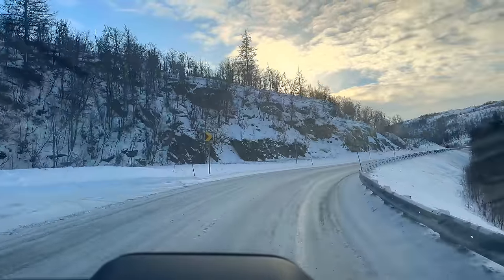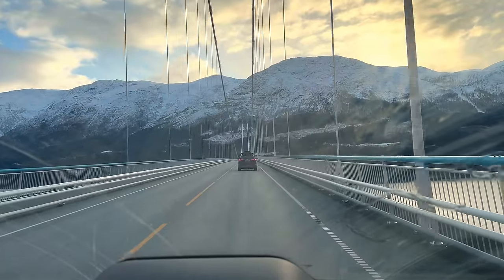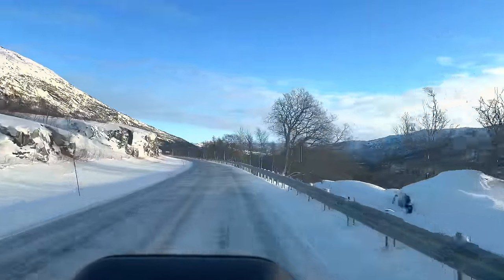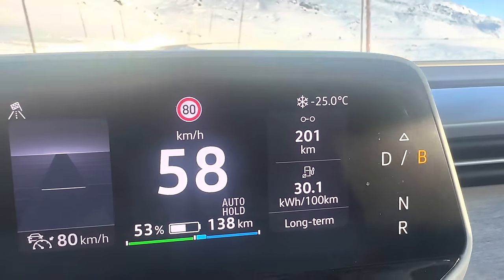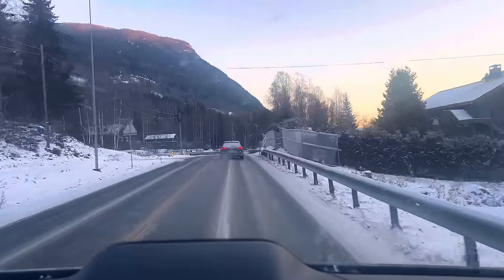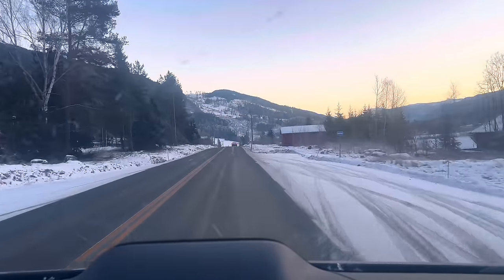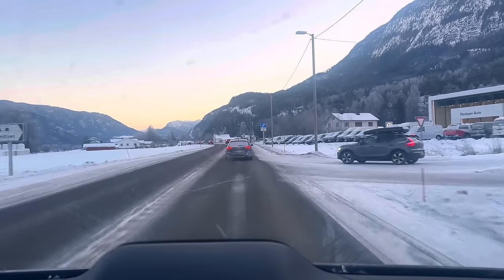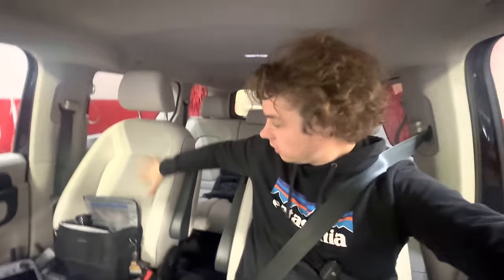One Last Trip with The ID.Buzz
This is my last trip with the Buzz for now. There are som fantastic things about this van, and some things that are not that fantastic. In this video, I go over all the pros and cons.

Let me know if you buy a Tesla with my referral and I will give you a shout out!

Music is from the fantastic artists on Epidemic Sounds.
Graphics are made by me, please contact if you are interested in buying graphics.
Thumbnails are made from actual self produced video content, but might include additions, edits and styling.